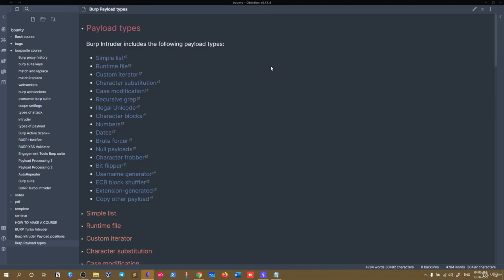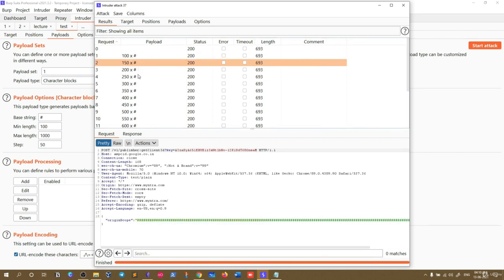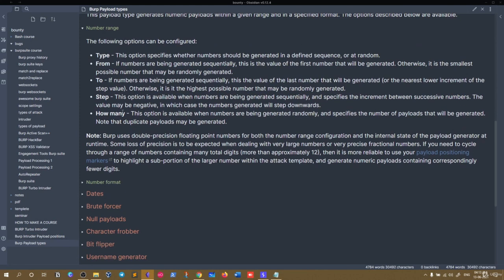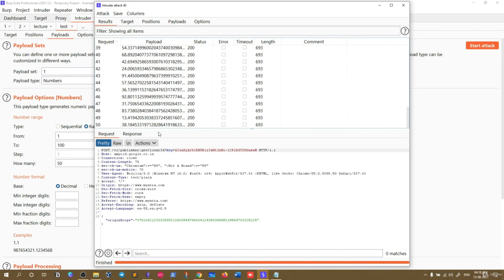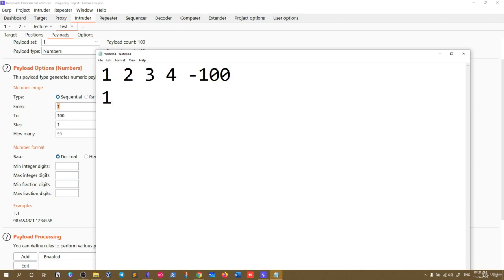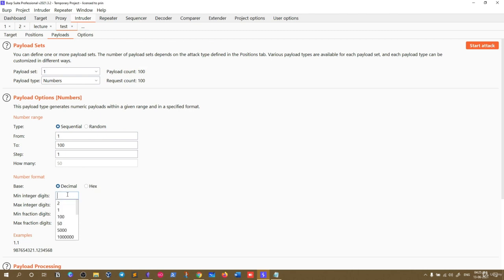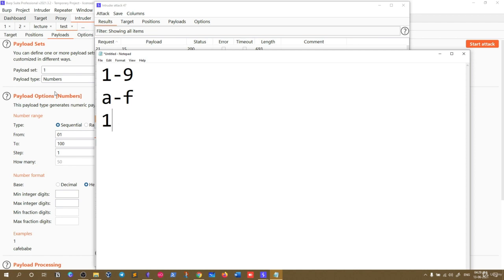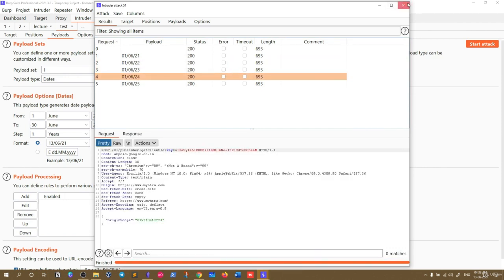5 Payload types Dates, Brute forcer, Null payloads, Character robber